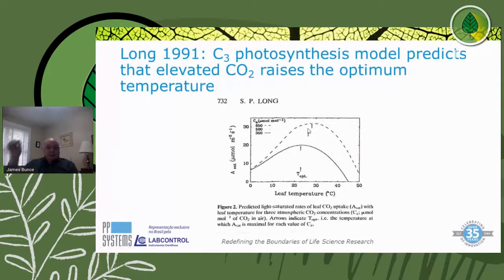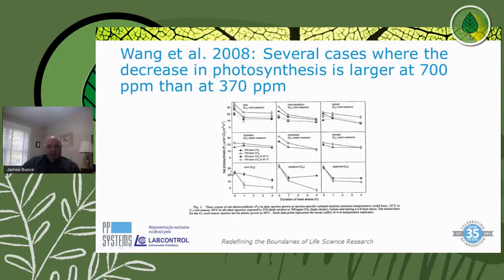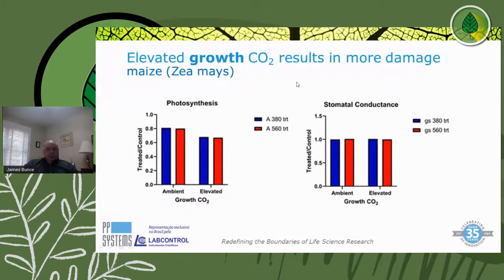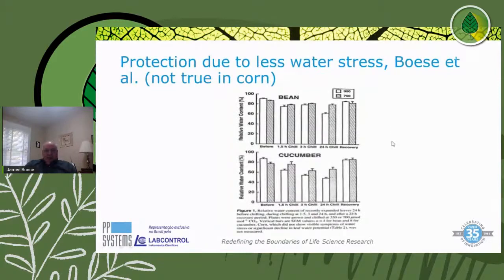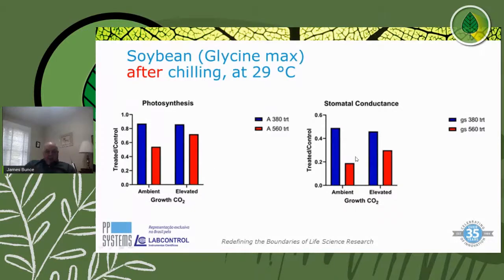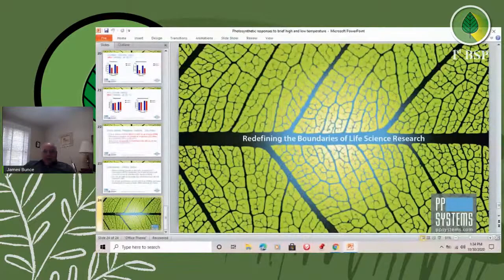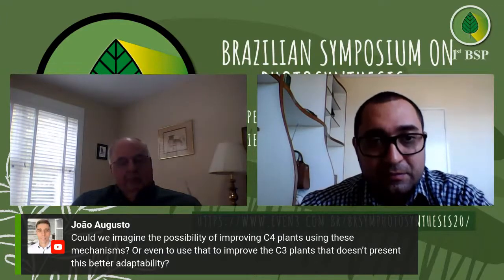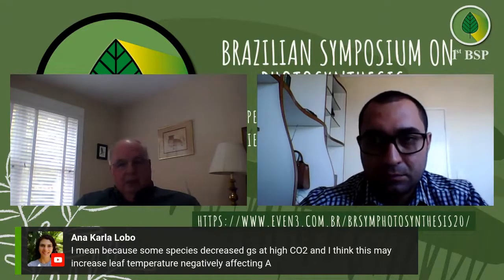Photosynthetic Responses to Brief High & Low Temp Events in Crops Grown at Ambient & Elevated CO2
Presented at the 1st Brazilian Symposium on Photosynthesis by James Bunce, PhD.